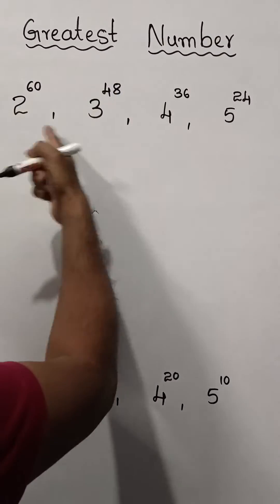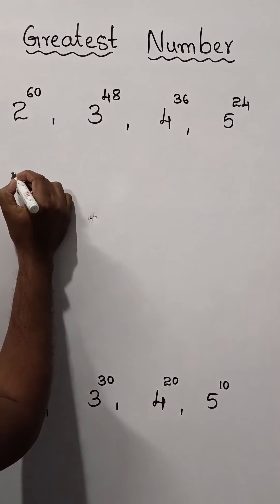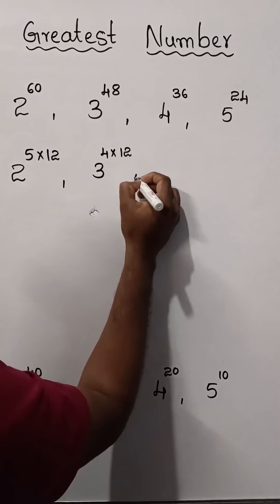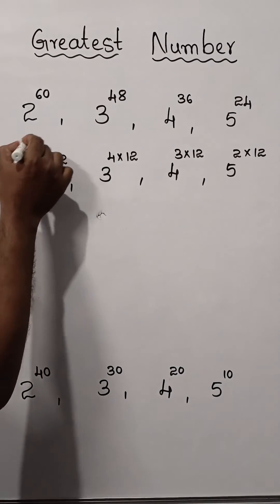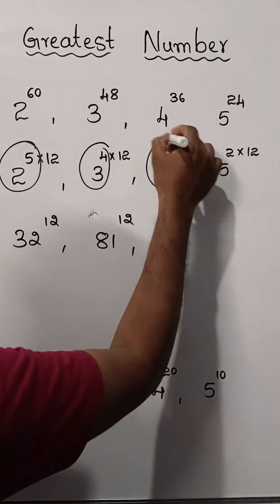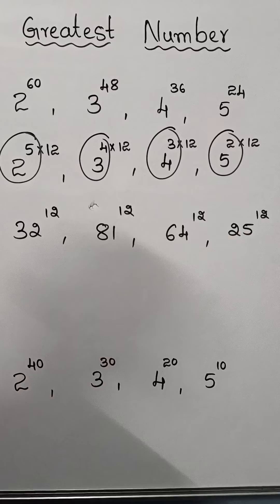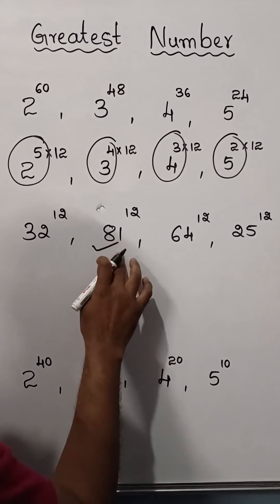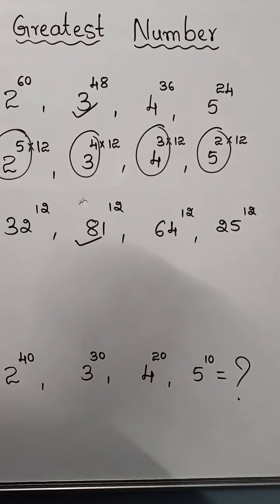Find the greatest exponents